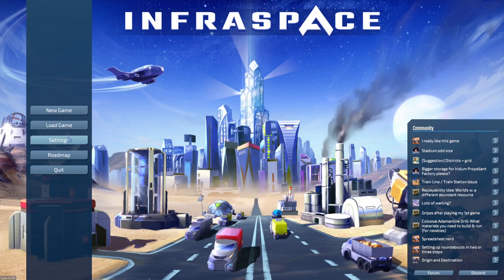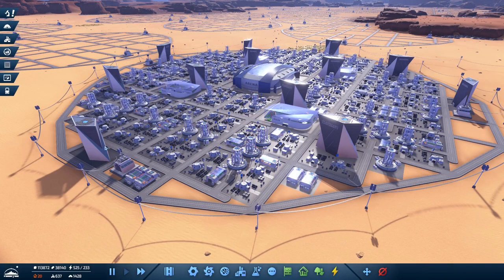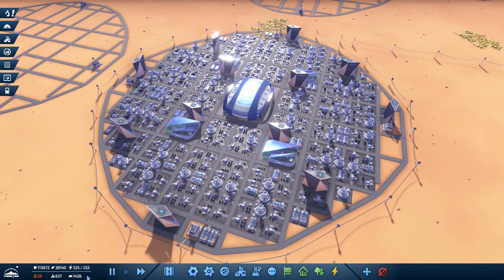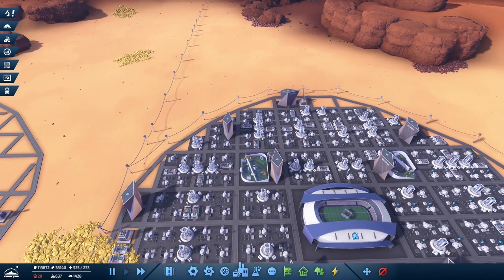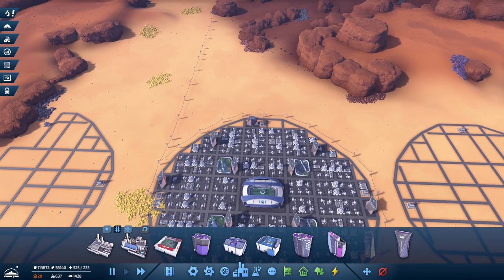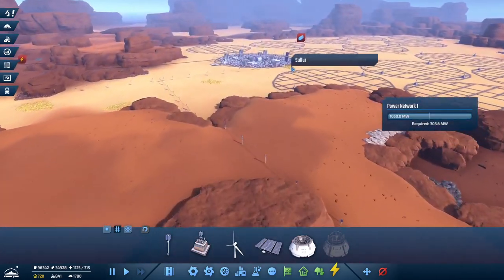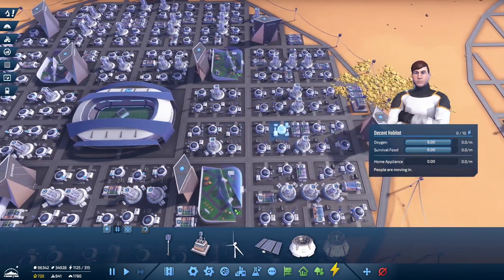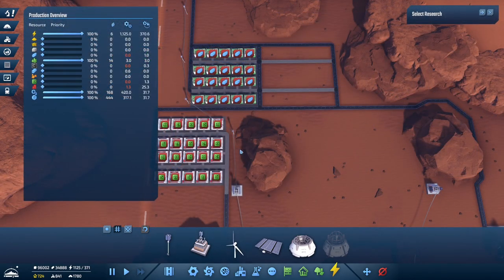InfraSpace CORE! First Core Levels 1-4! (#3)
Time To Cover The Map With Housing In Infraspace!  Colonize A World With Traffic!
Be sure to follow me for all the info and the scoop!

Population Growth
Your first colonists will be astronauts, the best and the bravest humanity has to offer. Give them food and shelter and they'll keep your outpost running no matter what. As your settlement grows, you need to cover the increasing workload by employing scientists and engineers, which require a few more creature comforts. Any city of sufficient size will sooner or later be home to more and more families as well, so make sure your schools can handle it and you are able to deliver the latest VR-edutainment products as well.

You don't have to play hard
Traffic management can be fickle and survival can be tough. You can adjust the difficulties of both to make your city management experience as easy - or as hard - as you want it to be.